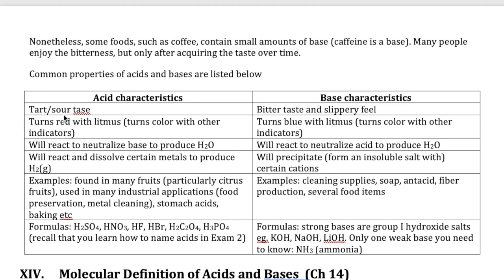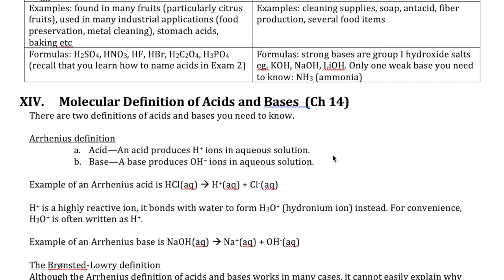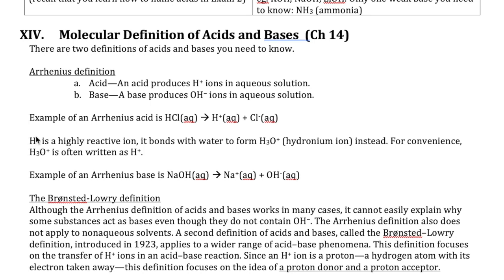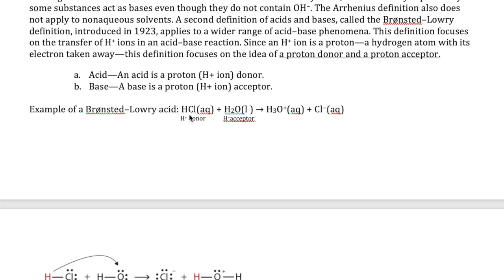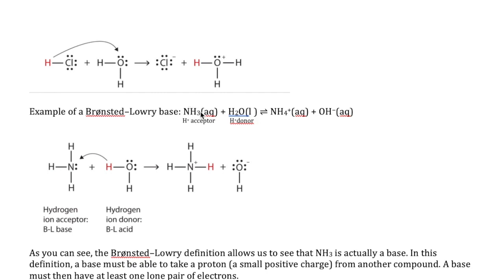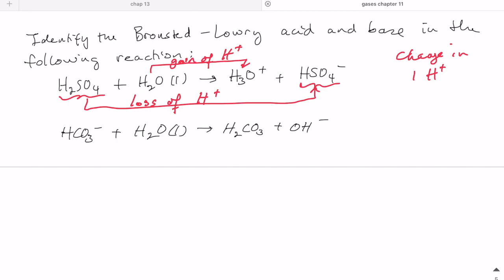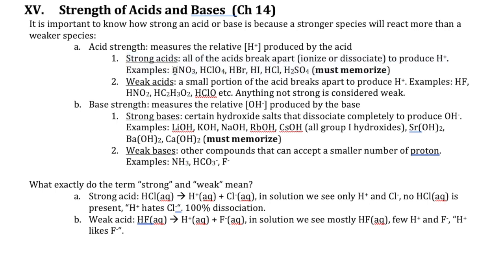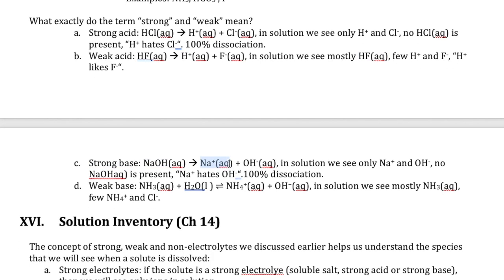Acid Base Definition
This video discusses some properties of acids, the Arrhenius and Bronsted-Lowry definition, and acid and base strength.